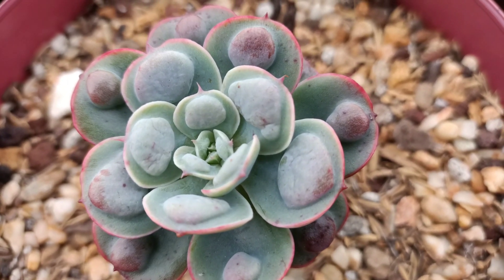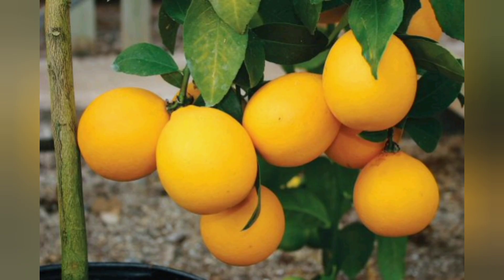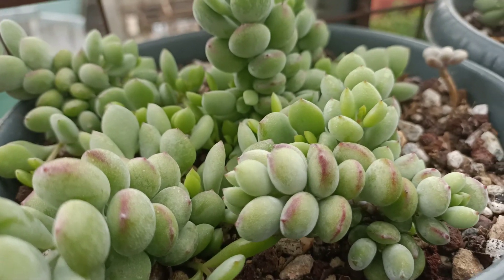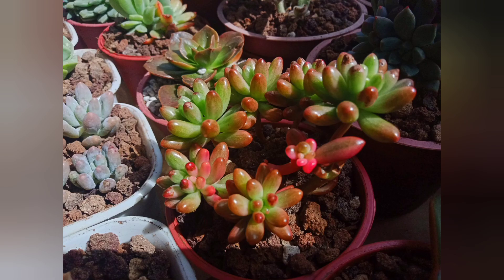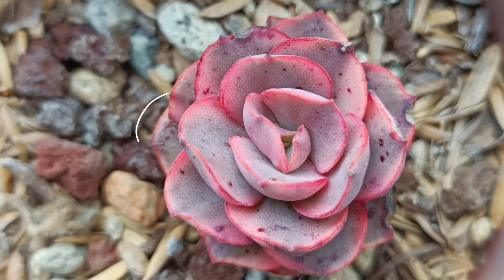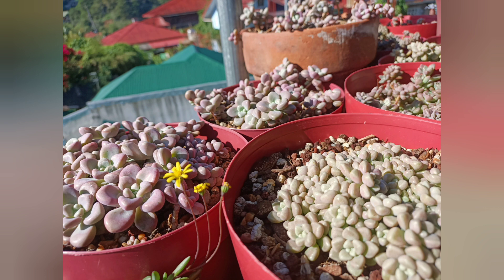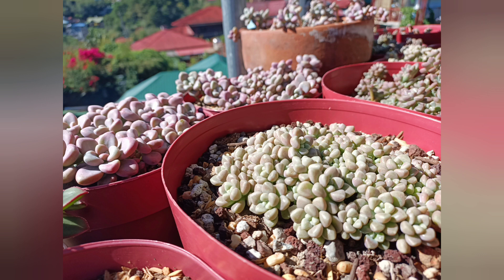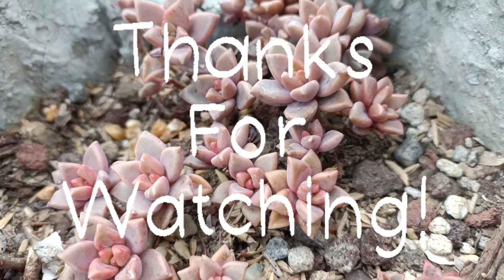How to make your Succulents Colorful.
Understanding the Pigments: Chlorophyll, Carotenoid and Anthocyanin.